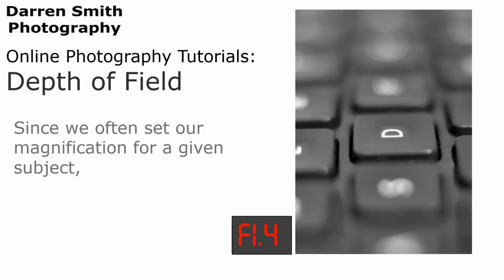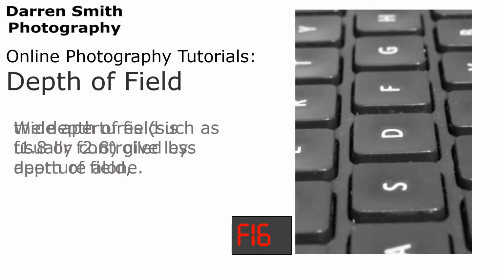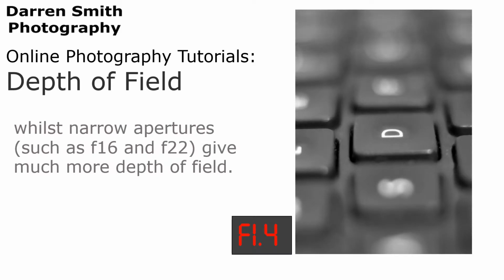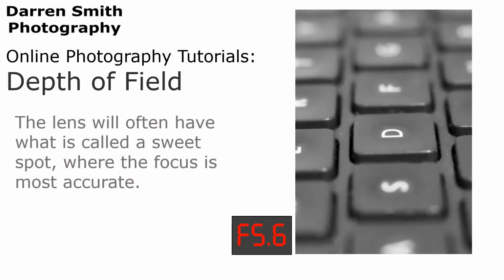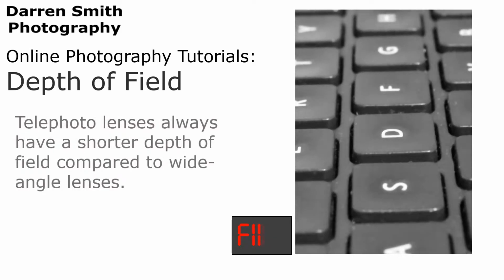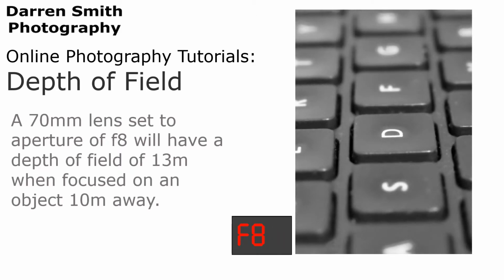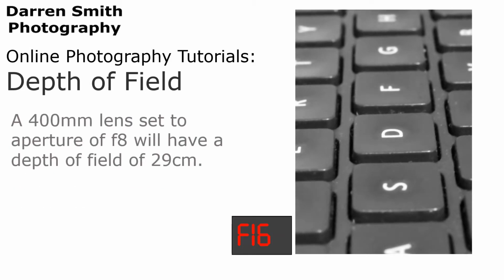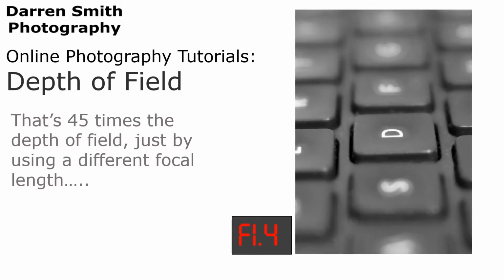Depth of Field Photographic Tutorial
Darren Smith Photography's photographic tutorials are aimed to teach anyone interested in photography the basics in how to operate their camera and what to consider when you move beyond taking "snaps". This video is all about what Depth of Field is and how it affects your photographs. I hope you enjoy it and come back for more!